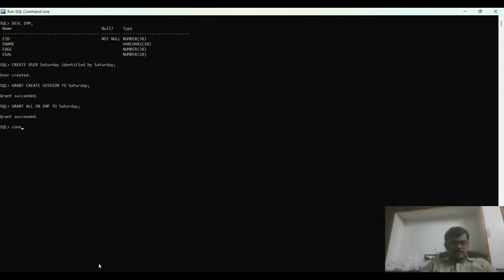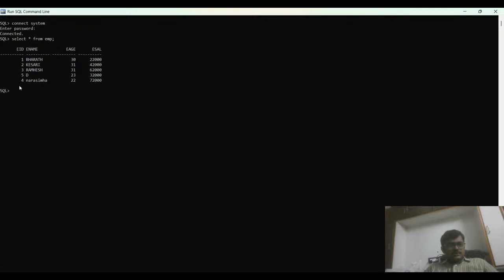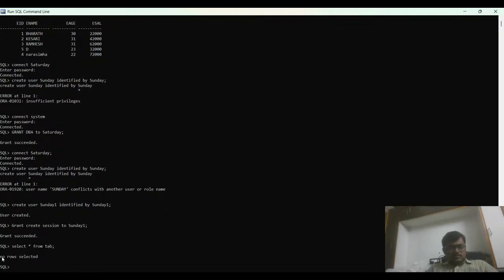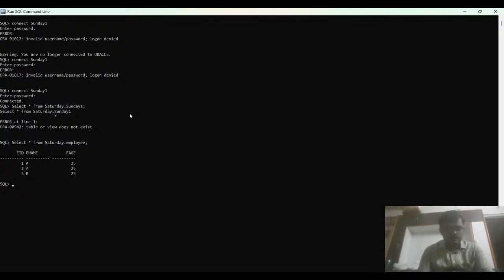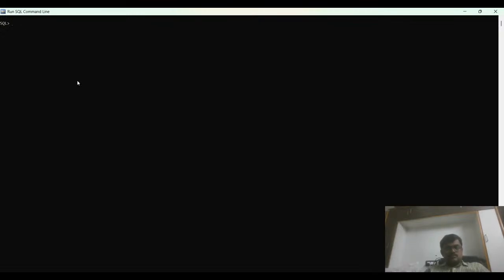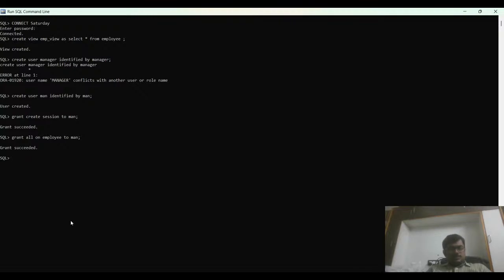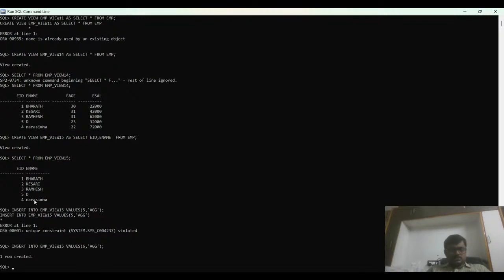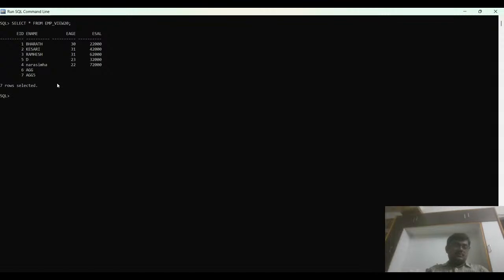SQL Queries Tutorial | GRANT, REVOKE, SAVEPOINT, VIEWS, DISTINCT & ORDER BY | Beginners Guide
00:00 Introduction
01:20 GRANT Command
03:50 REVOKE Command
06:30 SAVEPOINT
09:00 Views in SQL
12:40 DISTINCT Keyword
15:00 ORDER BY Clause
18:30 Summary

“Which SQL command do you use the most – GRANT or REVOKE?